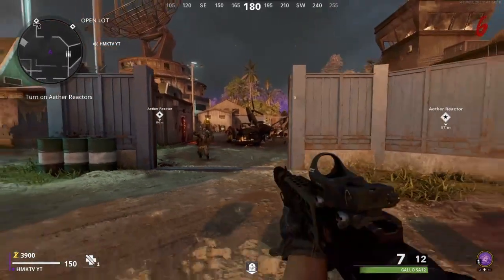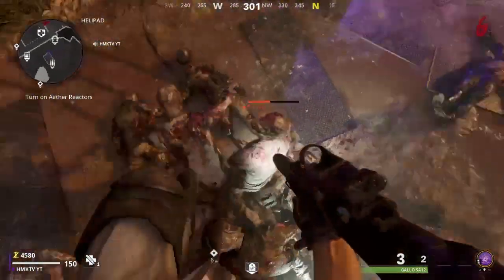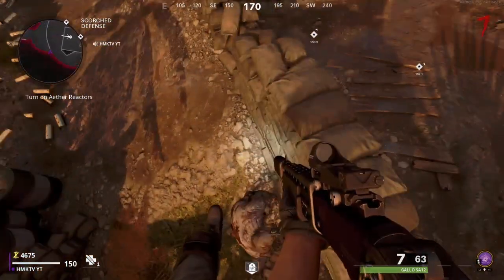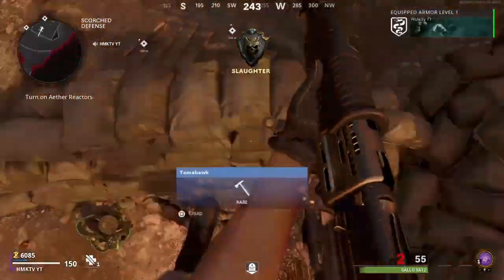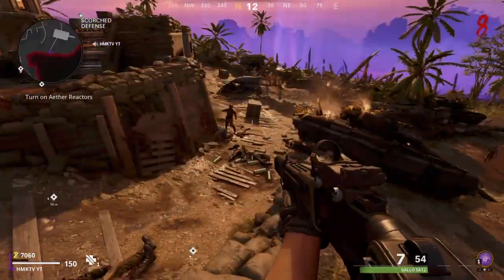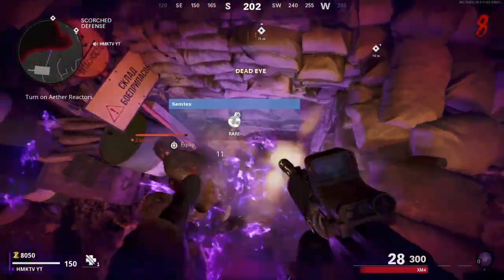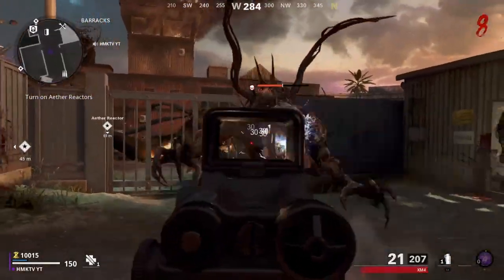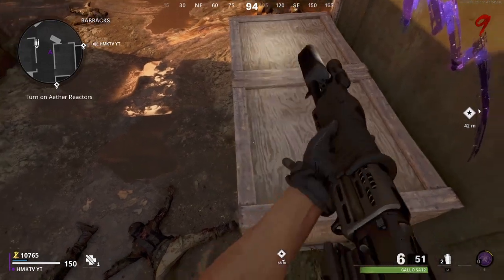*NEW* 5 BEST FIREBASE Z GOD MODE GLITCH + UNLIMITED XP GLITCHES (AFTER PATCH) *STILL WORKING*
HMKTV#2533

Partnered with GamerGrind.Co the best coffee for gamers. Use ‘HMKTVYT’ at the checkout For discount of your purchases!